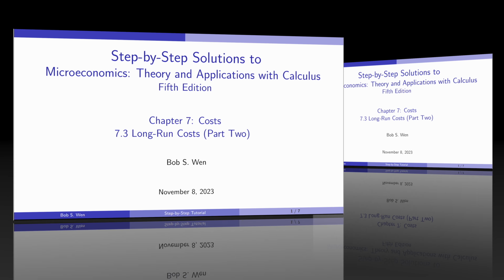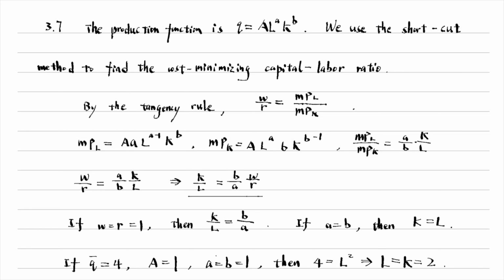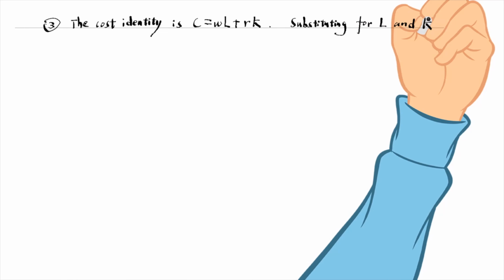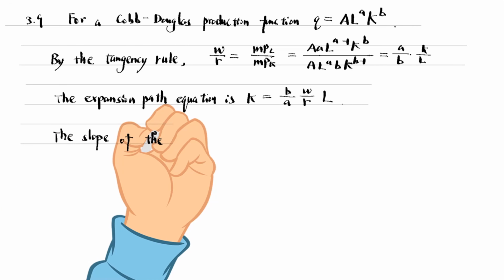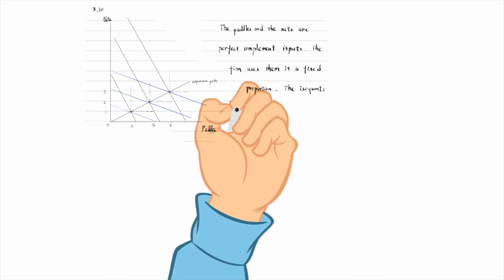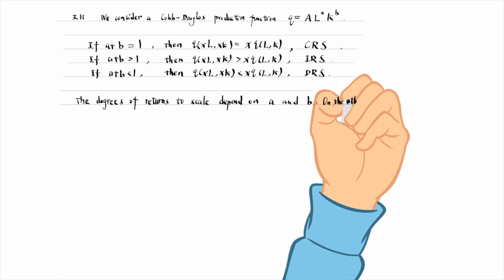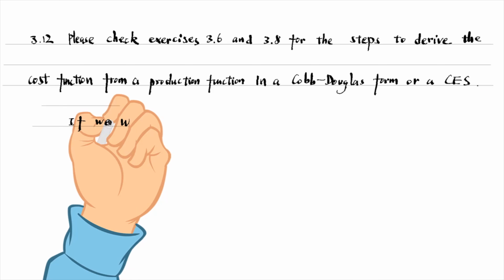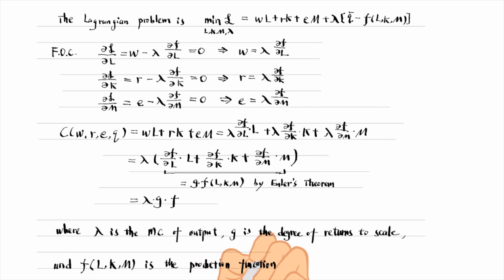Solutions to 7.3 Long-Run Costs (Part Two) | Chapter 7 | Microeconomics: Theory and Applications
Chapter 7: Costs
7.3 Long-Run Costs (Part Two)

00:00 Exercise 3.7
02:22 Exercise 3.8
04:43 Exercise 3.9
06:29 Exercise 3.10
08:18 Exercise 3.11
10:13 Exercise 3.12

Hi, I am Bob. We will continue our solutions to the exercises in Section 7.3 about the long-run costs when the firm can vary both the labor and the capital inputs. I use the textbook Microeconomics Theory and Applications with Calculus Fifth Edition by Professor Jeffrey Perloff.

1. Solutions to Microeconomics Theory and Applications with Calculus 5th Edition,
2. Solutions to Introductory Econometrics A Modern Approach 7th Edition,
3. Introductory Stata (2022), and
4. Introductory Microeconomics (2022).